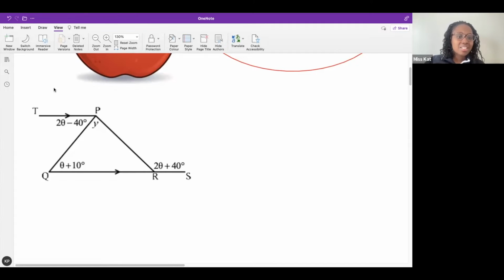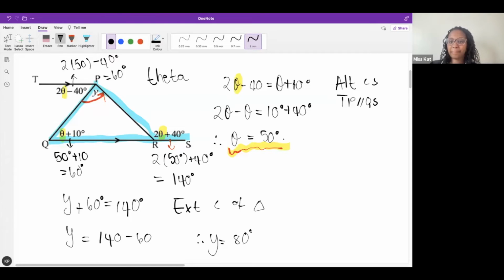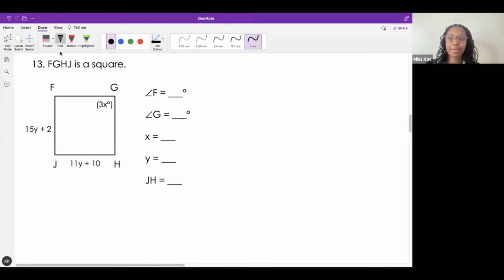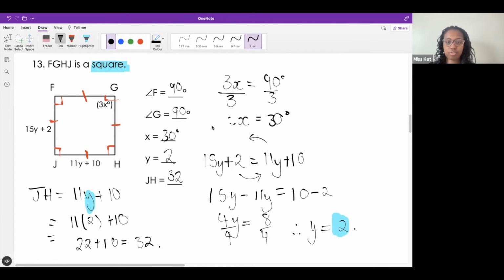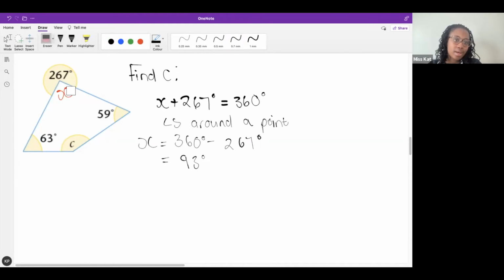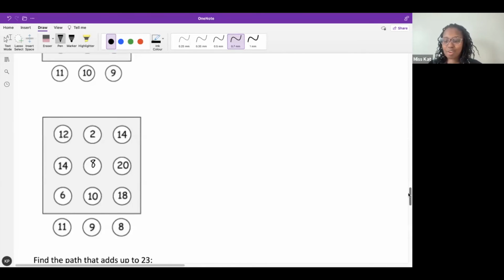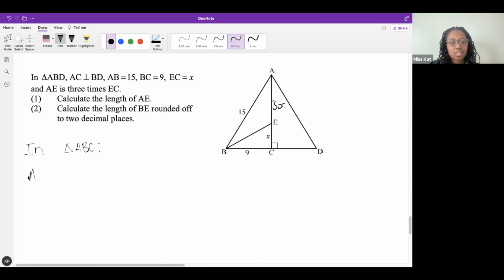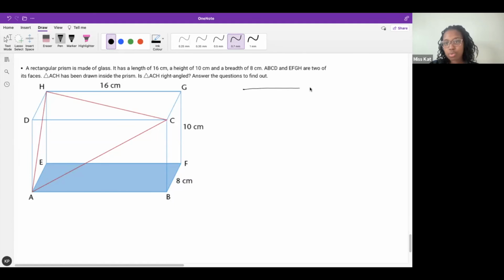Grade 9 - Revision Term 3 Foundation (geometry of 2d shapes - properties)